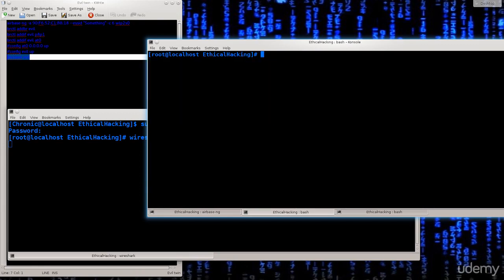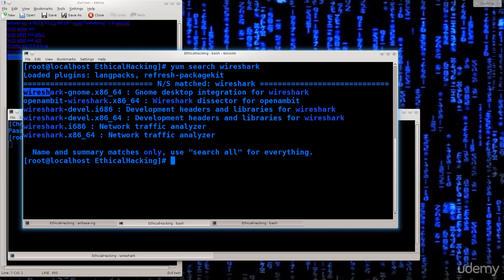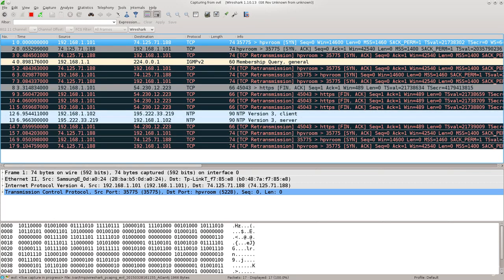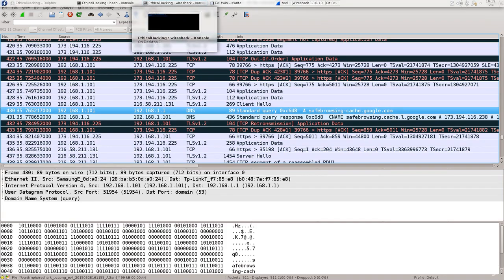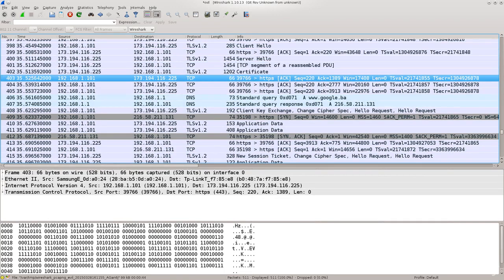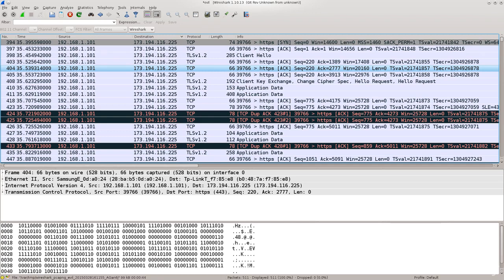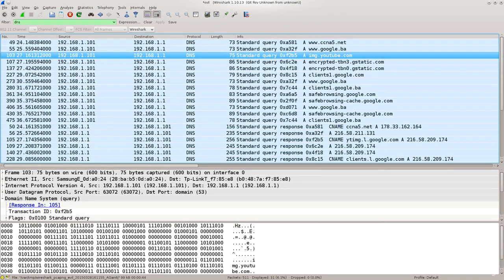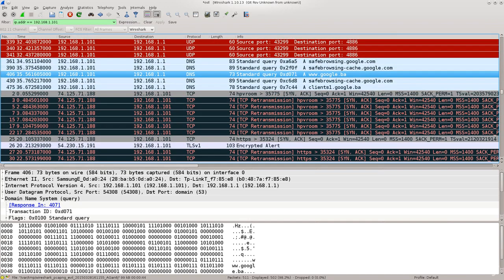Evil twin part 3